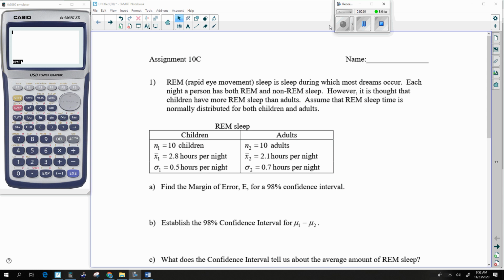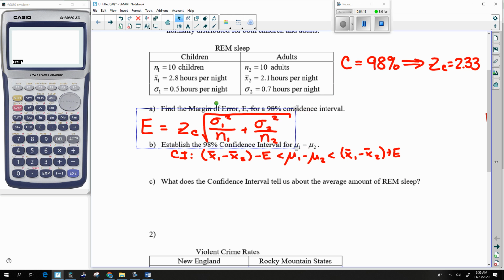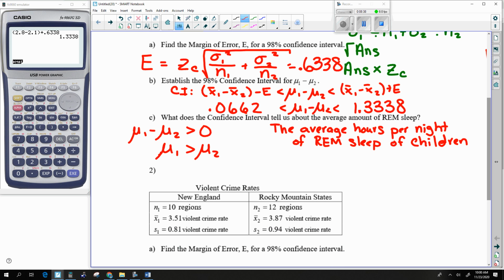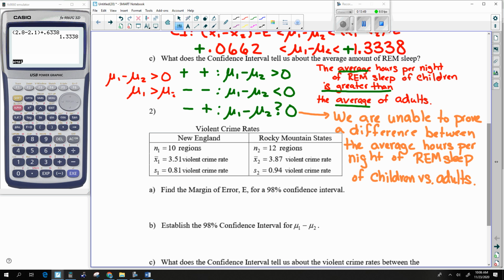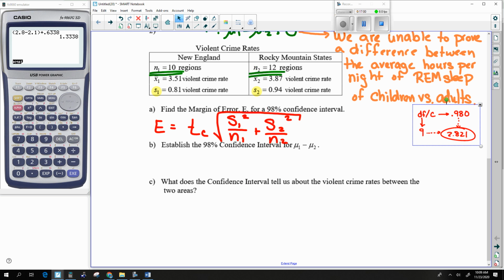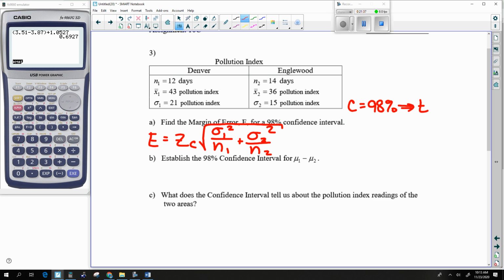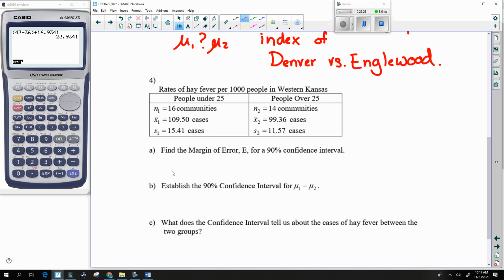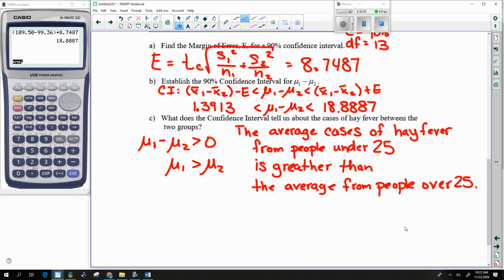Statistics - Assignment 10C